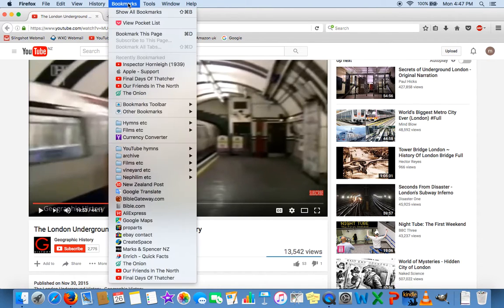Get rid of Recently Bookmarked from Bookmarks Menu Firefox Mac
How to remove the Recently Bookmarked section of the Bookmarks menu on Firefox Mac version 49.0.1